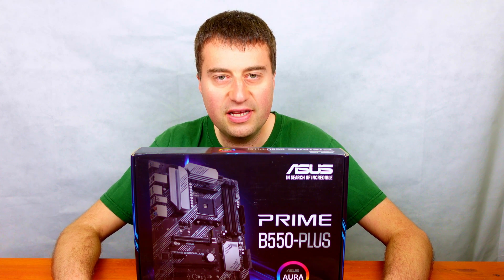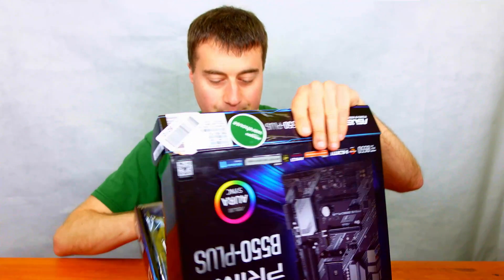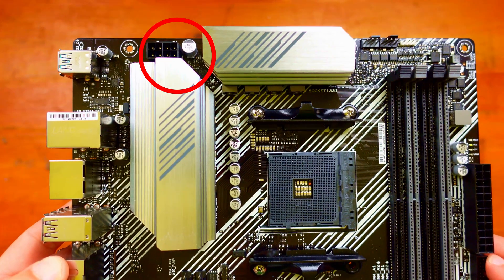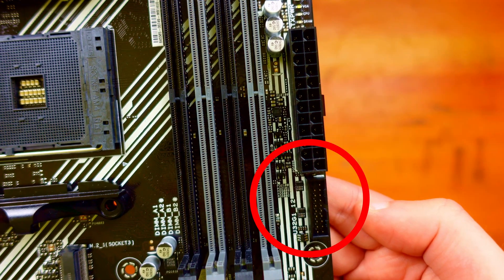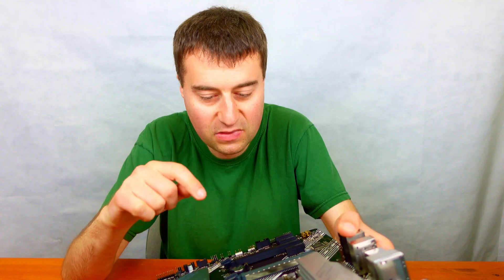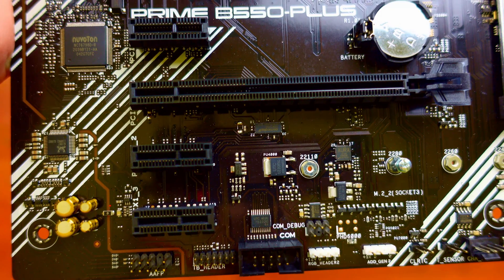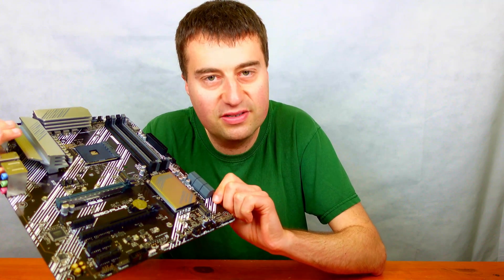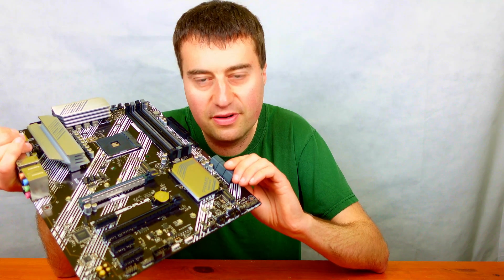Asus Prime B550 Plus Motherboard Unboxing and Overview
Today we unbox and take an overview of the Asus Prime B550 Plus Motherboard on the AM4 platform, the motherboard was purchased for only £75 which is good value compared to other B550 motherboards and has a good feature set for the money. The motherboard should run any Ryzen 5000 series CPU out of the box so it has great compatibility for most modern Ryzen processors without a BIOS update.

AMD B550 (Ryzen AM4) ATX motherboard with dual M.2, PCIe 4.0, 1 Gb Ethernet, DisplayPort/HDMI, SATA 6 Gbps, USB 3.2 Gen 2 Type-A and Type-C, and Aura Sync RGB headers support
AMD AM4 socket: Ready for Ryzen™ 5000 Series/ 4000 G-Series/ 3000 Series Desktop Processors
Ultrafast connectivity: Dual M.2, PCIe 4.0, 1 Gb Ethernet, USB 3.2 Gen 2 Type-A and Type-C
Comprehensive cooling: VRM heatsinks, PCH heatsink, and Fan Xpert 4
Aura Sync RGB: Onboard addressable Gen 2 header for RGB LED strips, easily synced with Aura Sync-capable hardware